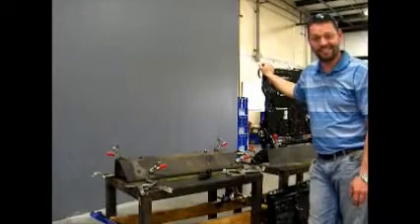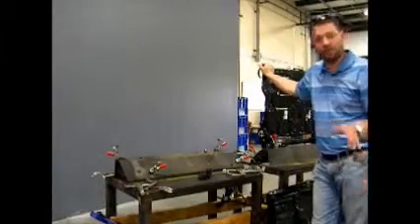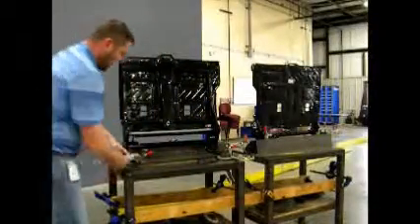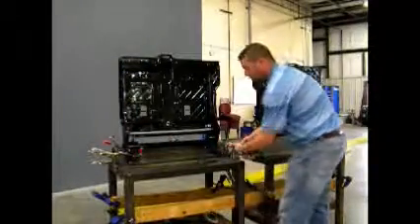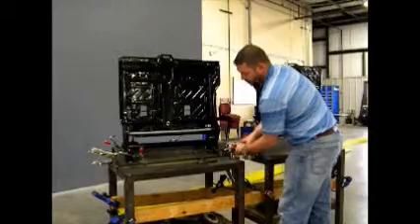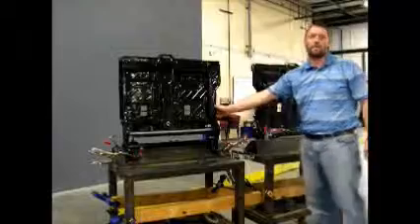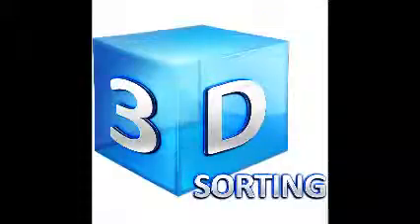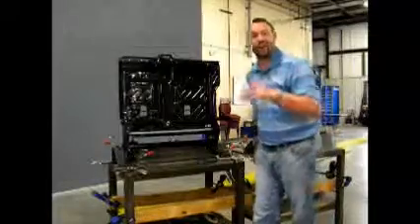Fluttering Frames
Inspecting for the Notorious Fluttering Frame